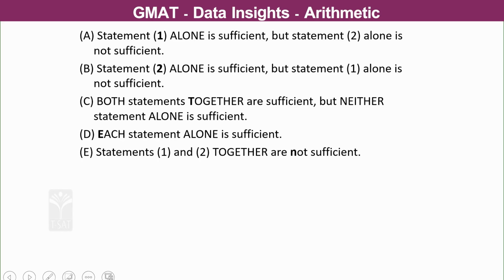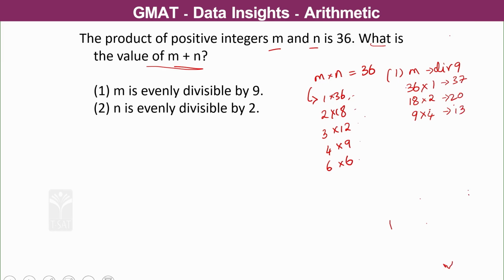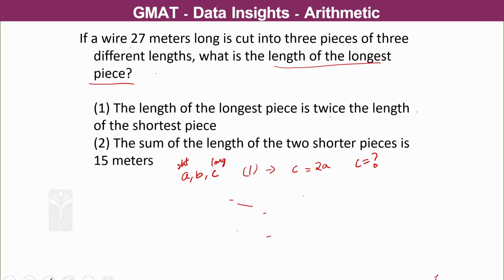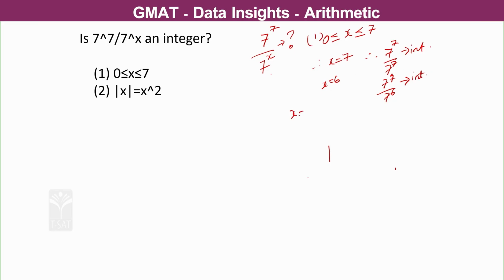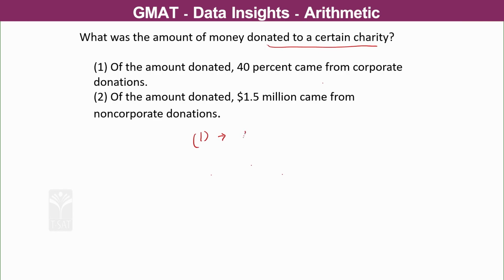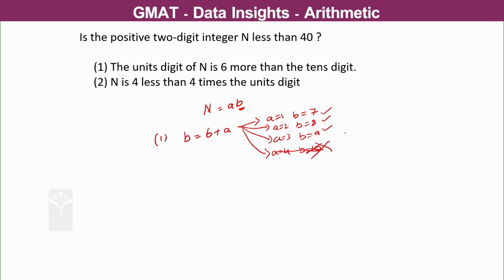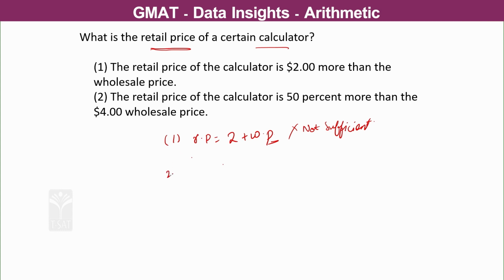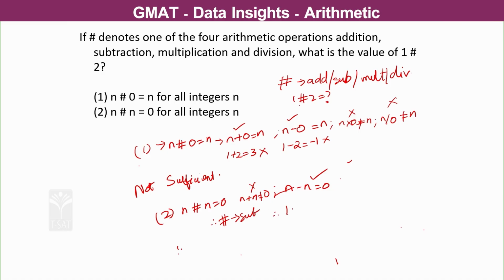Data Insights - Arithmetic - GMAT (Graduate Management Admission Test) - 2025 | T-SAT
T-SAT Network Digital Classes are Now Available on Following Platforms:

👉Install T-SAT App:
1. For Android Users: Play Store
2. For Apple Users: AppStore